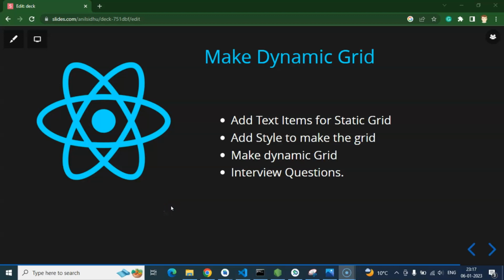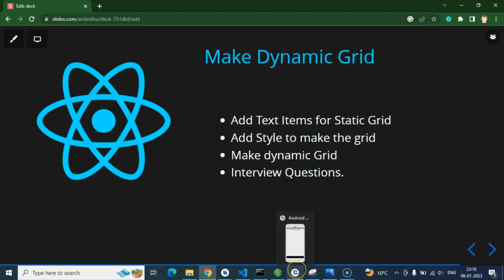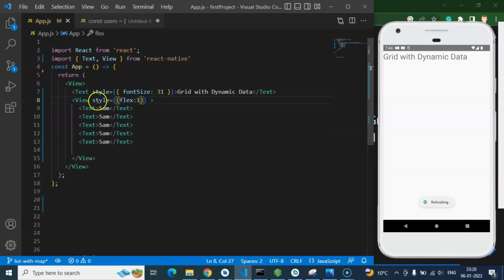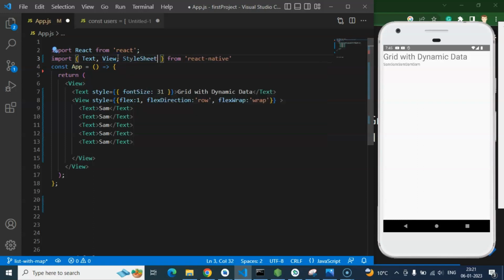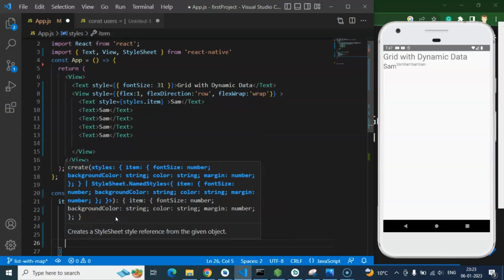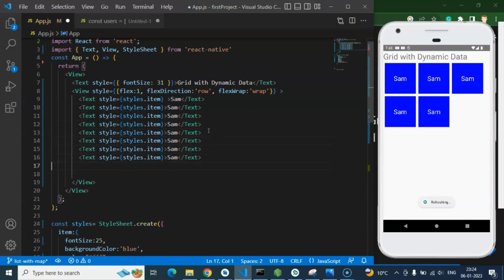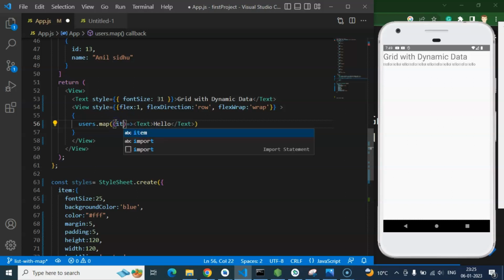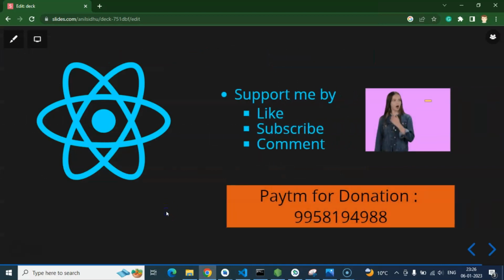React Native tutorial #16 How to make Grid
Here we will learn about how to make a dynamic Grid from an array with map function in react native English for beginners' series. This React native course is made by anil Sidhu in the Englishlanguage.

Add Text Items for Static Grid
Add Style to make the grid
Make dynamic Grid
Interview Questions.